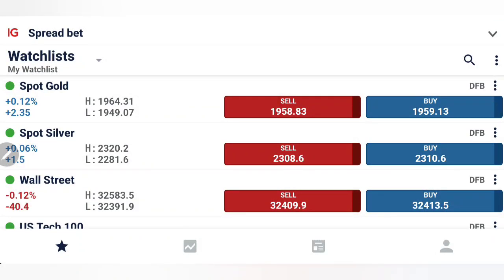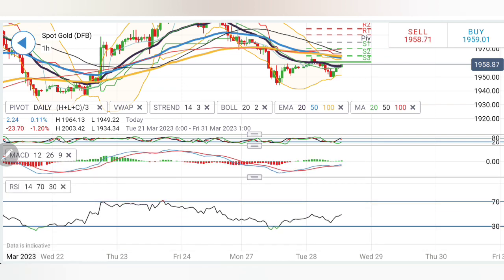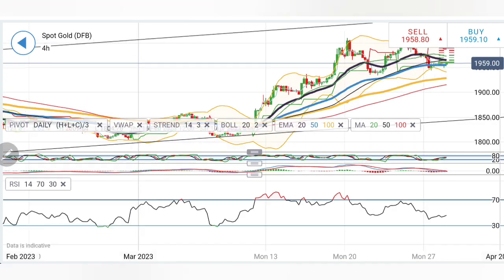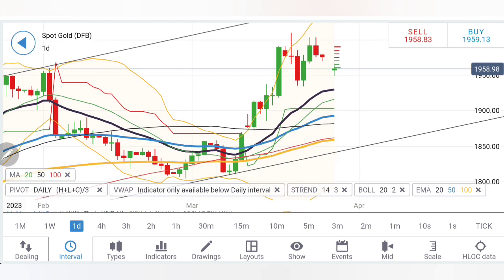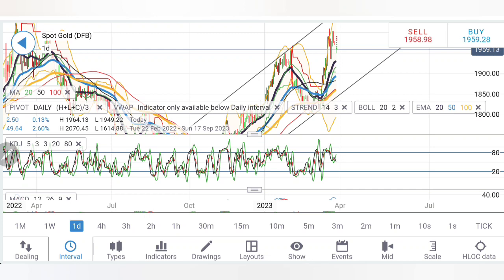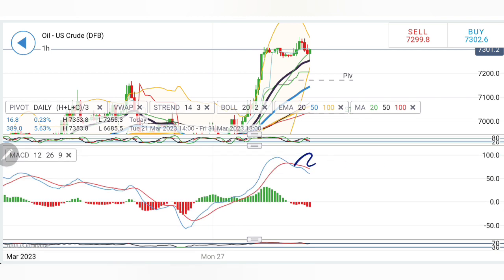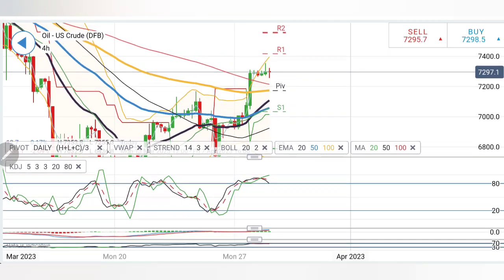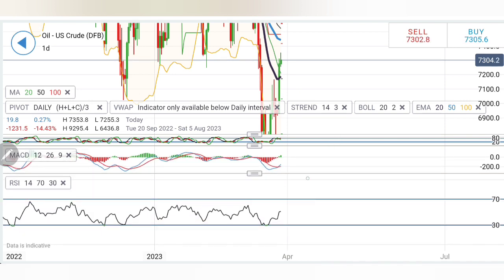Gold Price Prediction For 28 March | Crude Oil Price Targets Today Live | XAUUSD & WTI ANALYSIS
Hello Everyone,

1. What distinguishes the XAU and USD?

2. What does "Gold ETF" mean?

3. Why would someone use the trading pair XAU/USD?

4. What frequency do XAU/USD pairs trade?

5. How does trading in XAU/USD work?

6. Why is xauusd used?